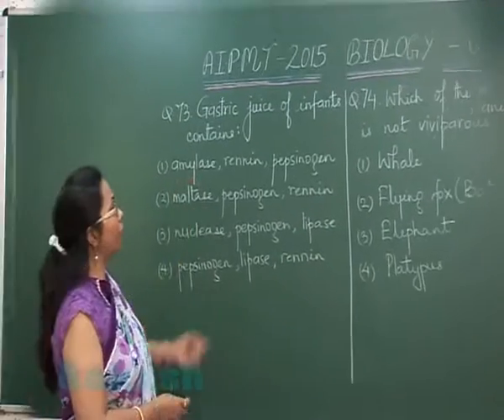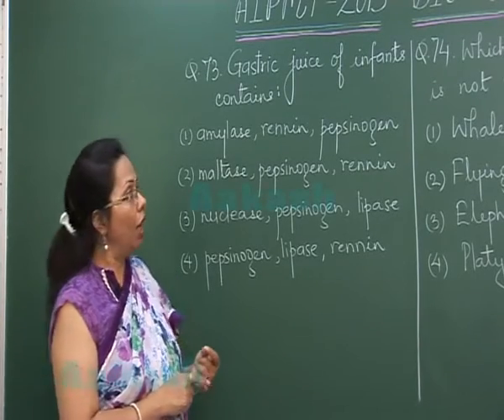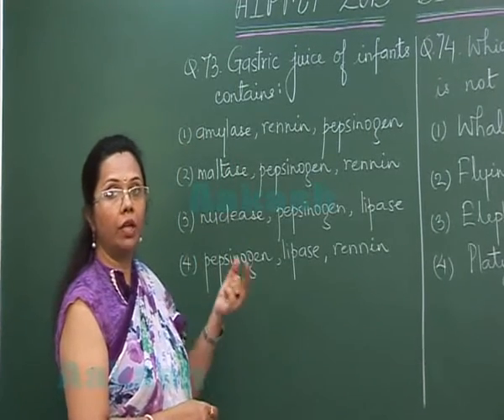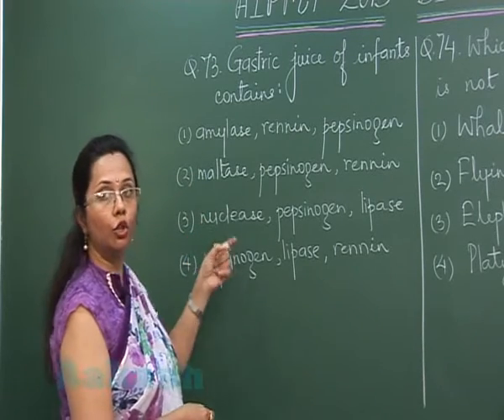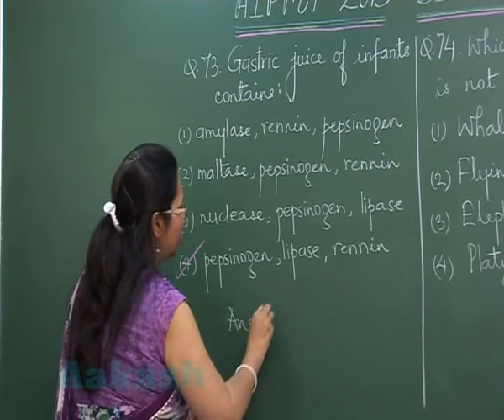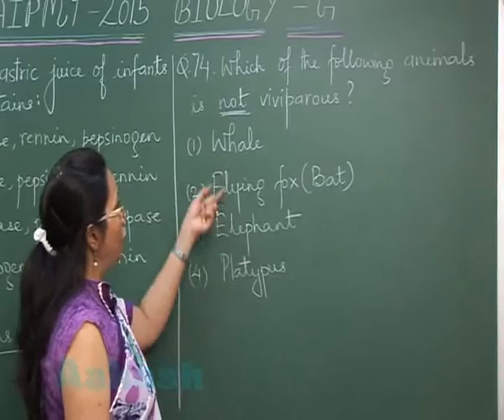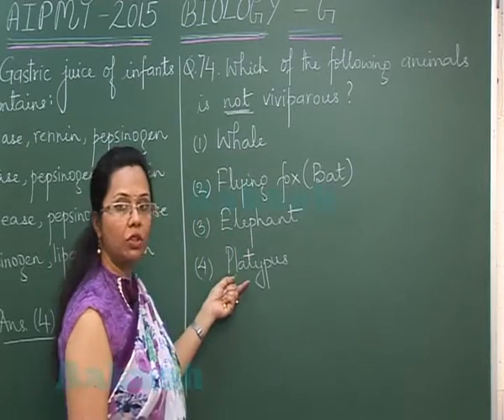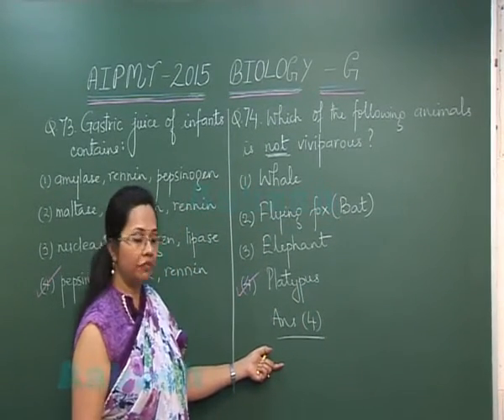AIPMT 2015 Solution-Biology Video Q. 73-74 Aakash Institute